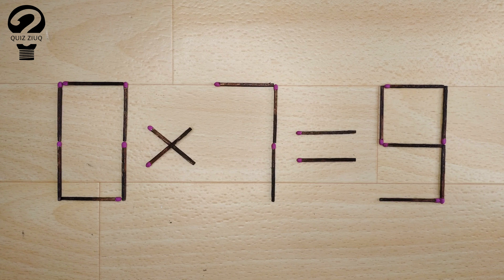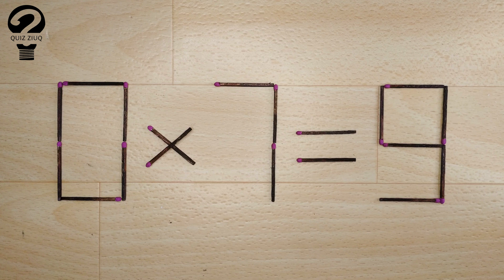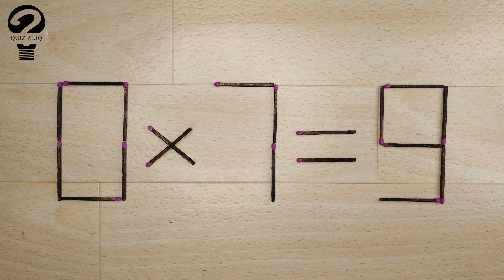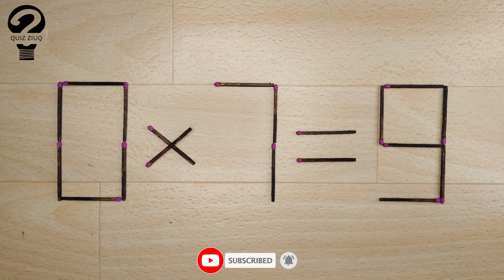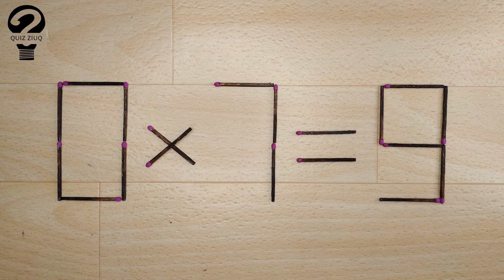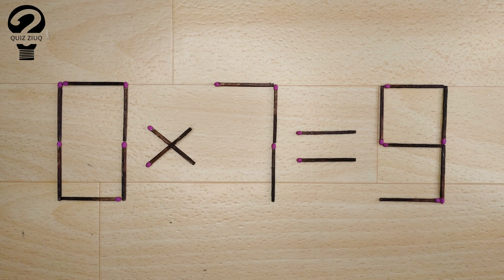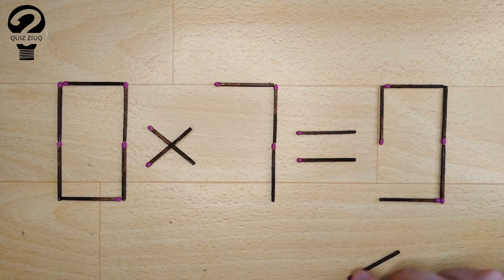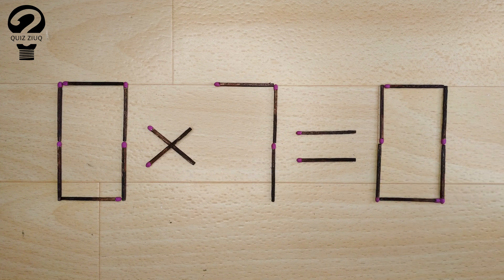Mathematical puzzle. Move 1 matche so that our equation is correct | 69